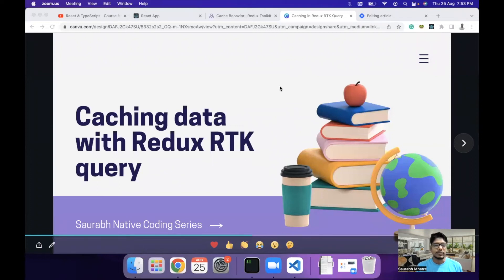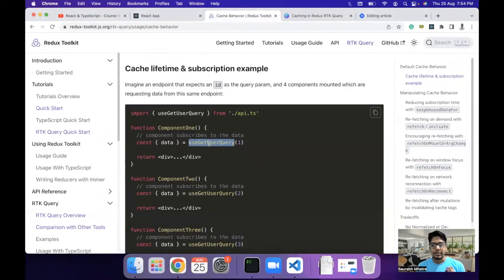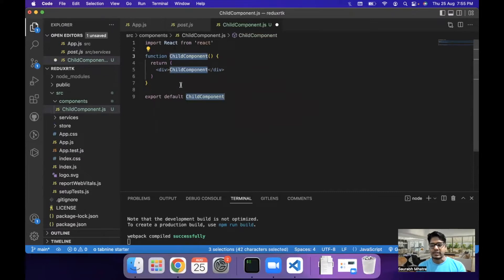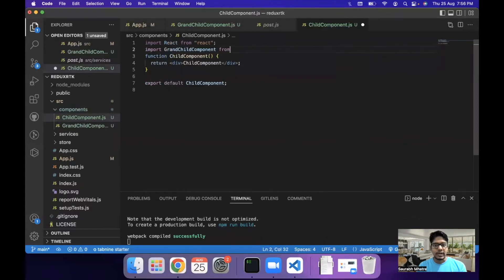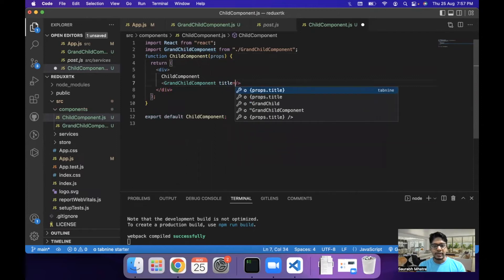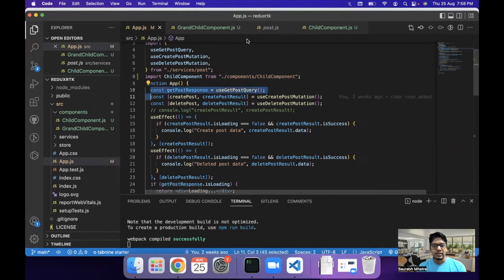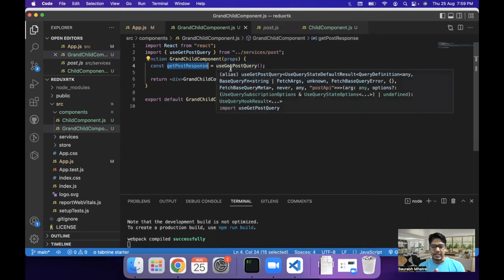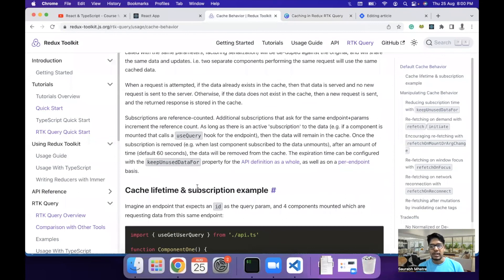Sharing data between components in Redux RTK query using cache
Learn about sharing data between components in Redux RTK query using cache.